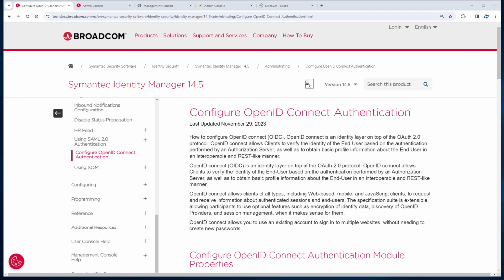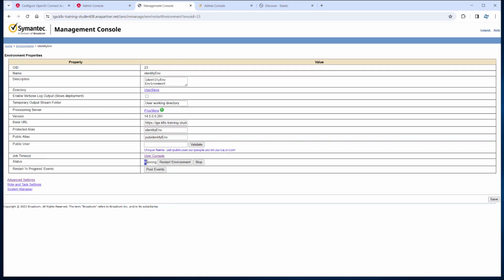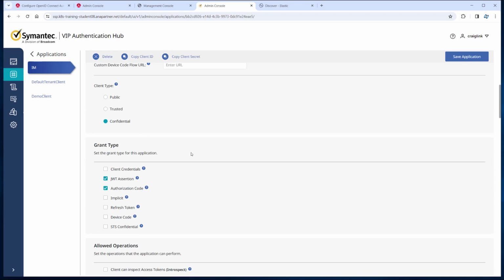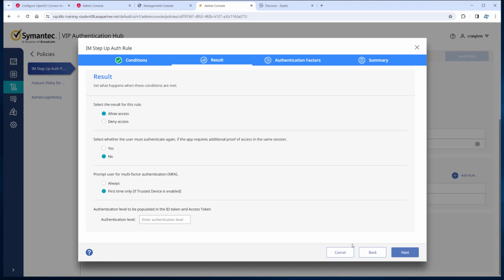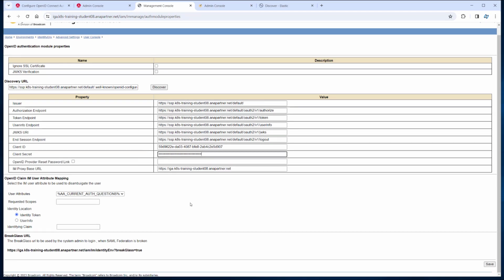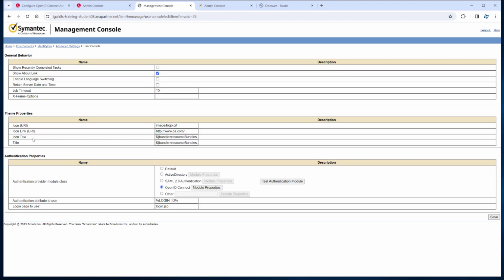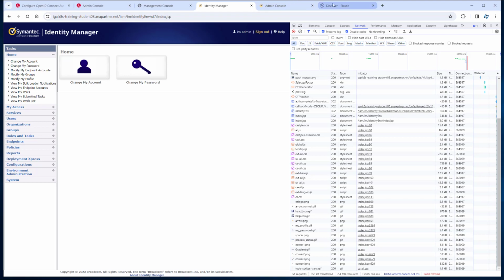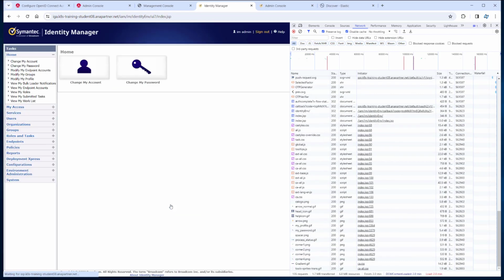MFA Authentication for Symantec Identity Management (OIDC)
Add MFA (multi-factor authentication) integration to existing on-prem and cloud solutions.

The enclosed video describes the steps to add MFA functionality to the Symantec Identity Management solution using OIDC integration. This process adds step-up authentication to the Symantec solution's user and administrative accounts.

These same processes are used to meet the US federal mandates of "Identity Authentication for Information Systems" (8520.03) and "Mission Partner Environment Information Sharing Capability" (8110.01).

The MFA solution used is the Symantec VIP Authentication Hub, which may be deployed on any Kubernetes solution.

to learn more or if we may assist you.